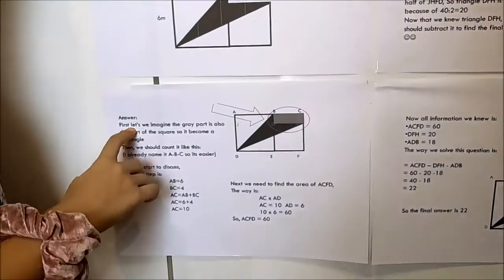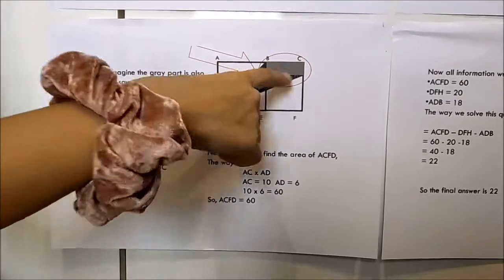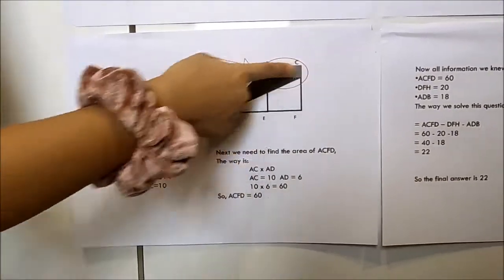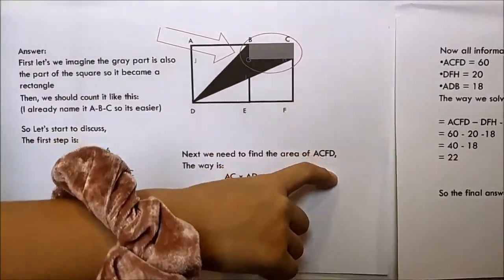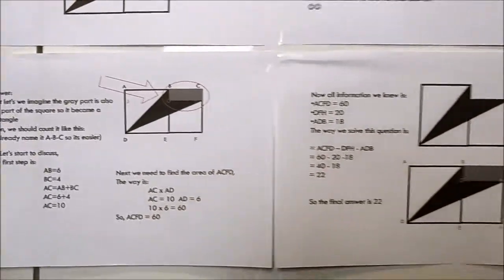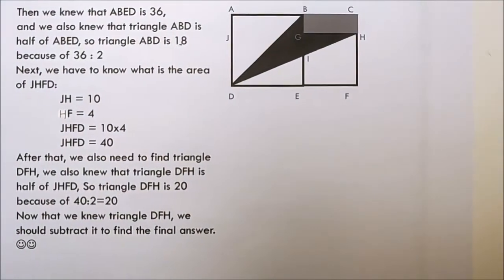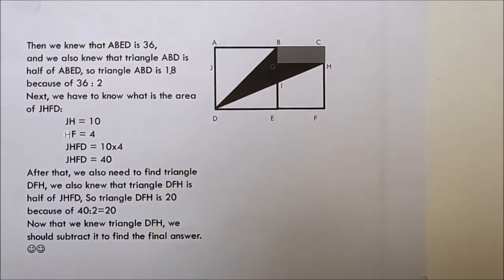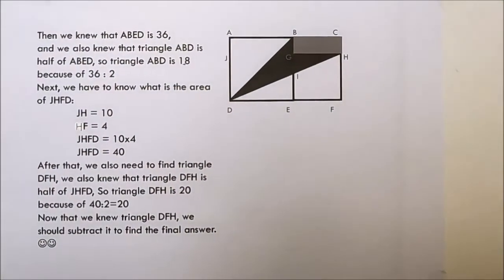MATH IN DAILY LIFE - Everecia Marvelie Tjawinoto